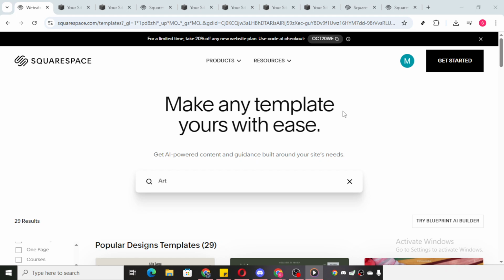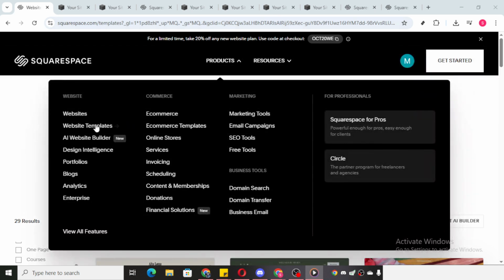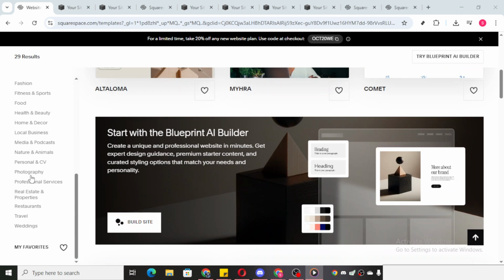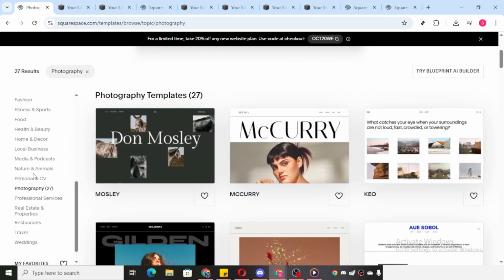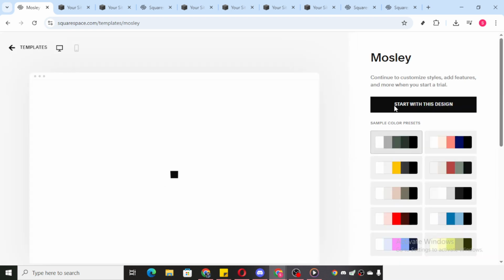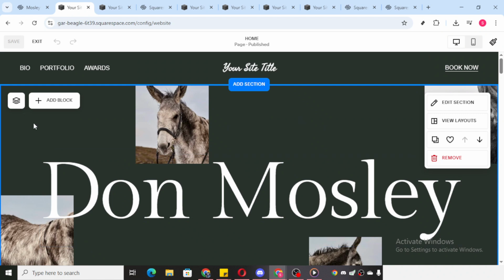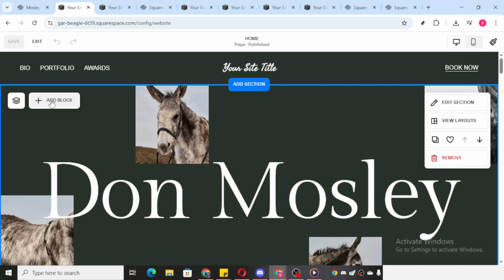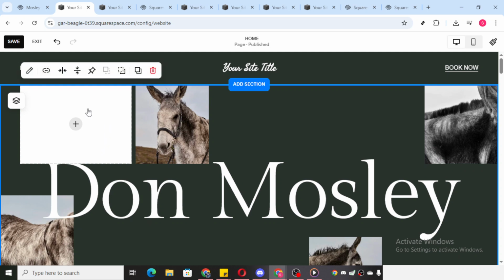How to build a photographer site on Squarespace (full guide)